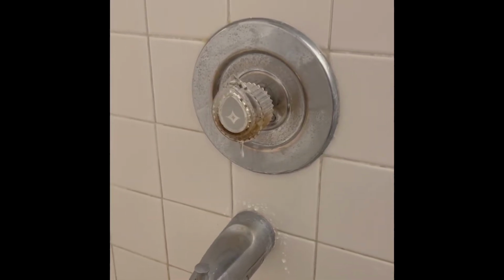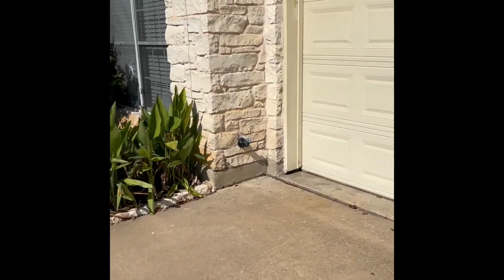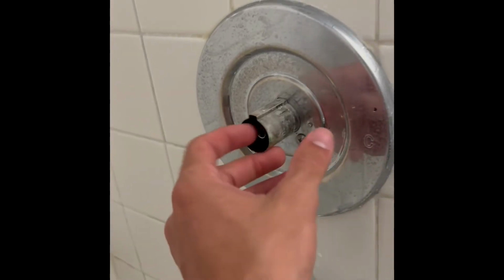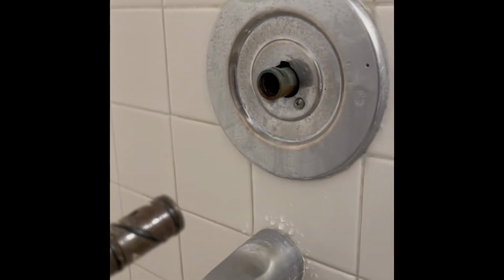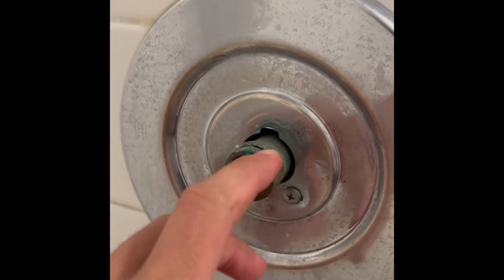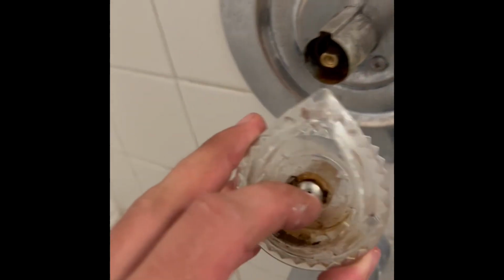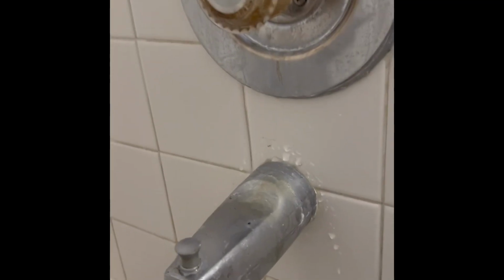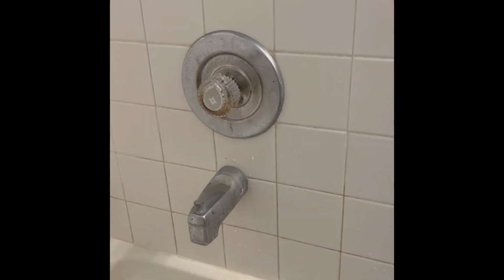Replacing a Moen 1225 shower cartridge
In this video we show how to replace a Moen 1225. However, the process for replacing a 1225 is the same for a 1222.